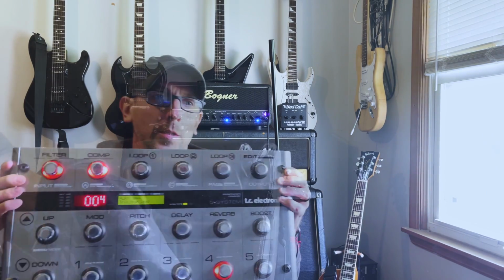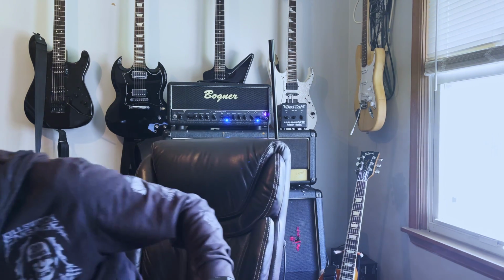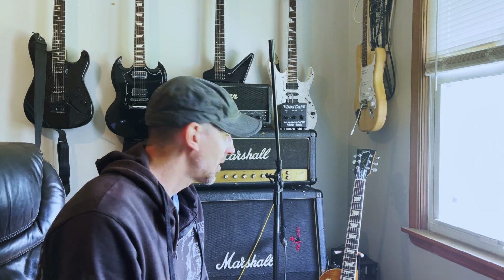Marshall JCM 800 Vs Bogner Ecstasy 3534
This is mostly a review of the Bogner. I have several videos of the 800 on my channel. Small recap: The 800 is a 2204 modded with an extra gain stage, lots of component changes, added switchable clean channel, loop, resonance, and a switchable second master volume.

The Bogner sounds almost as good (to my ears) but lacks a transparent loop. Just introduces a lot of white noise and with my setup a ground-loop hum. Maybe a little too harsh on the upper mids. Some people like that. For me all the switchable features are too extreme in any direction. I could never settle on a combination plus the EQ is too active for me.